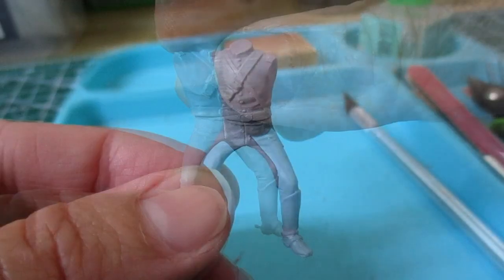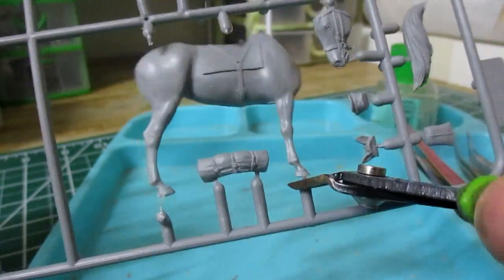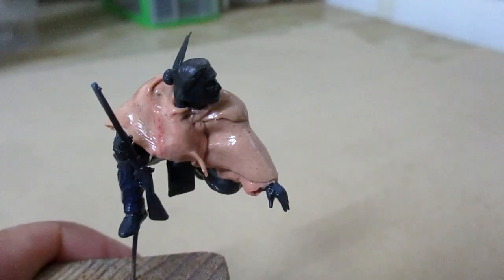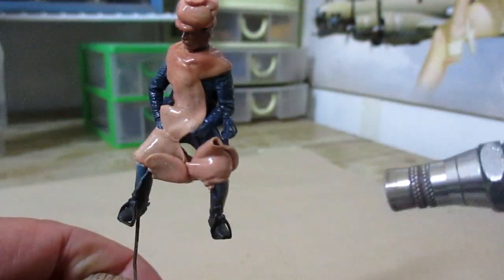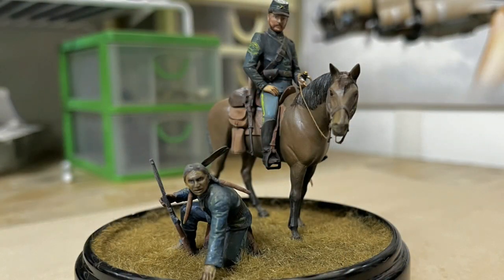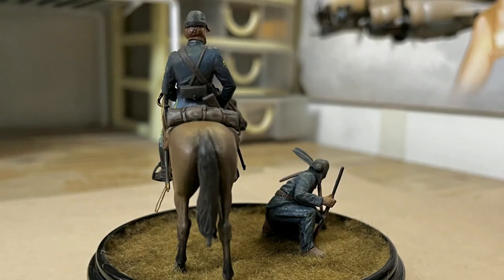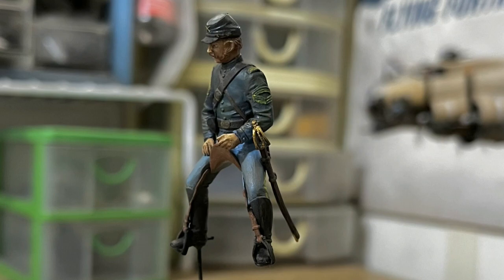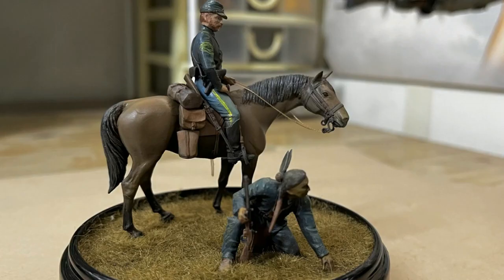Building Master Box Yankee Scout and Tracker. A Christmas Gift to My Friend.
English subtitles are available. This is a complete build of Master Box Yankee Scout and Tracker. This is a gift I'm making and sending to Europe for my friend. Enjoy.